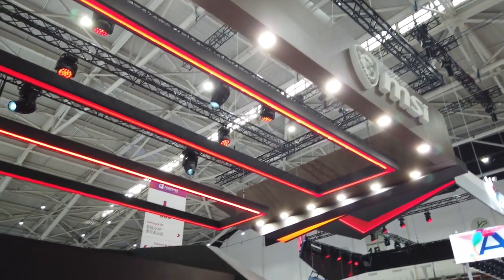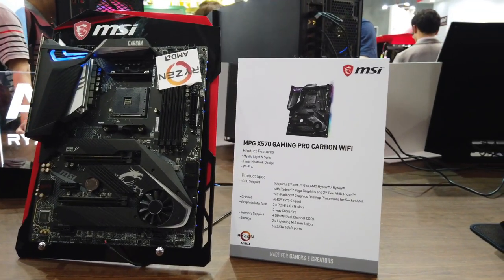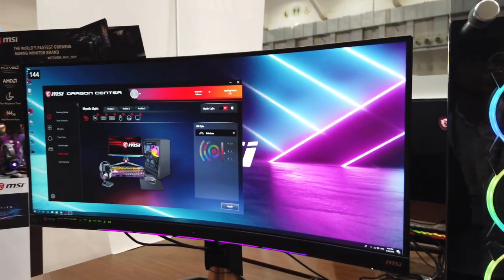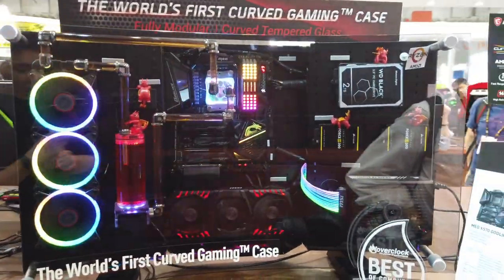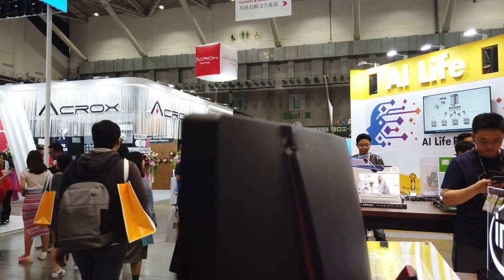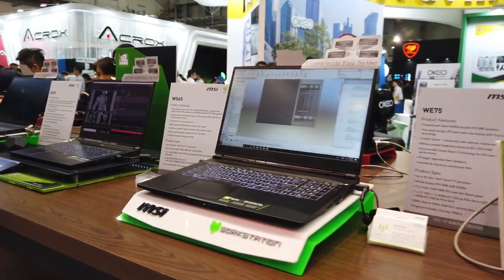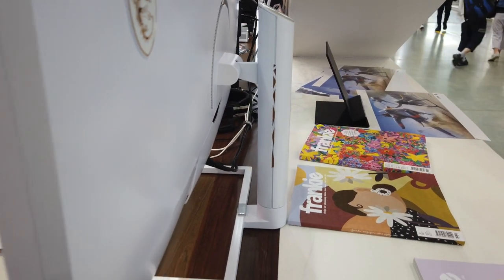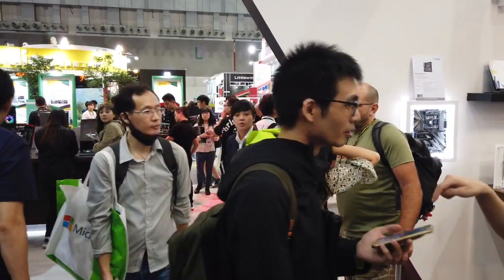MSI Curved Smart Gaming Monitor and Curved Gaming Case - Computex 2019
MSI Booth at Computex 2019